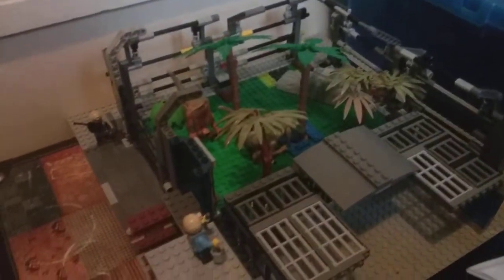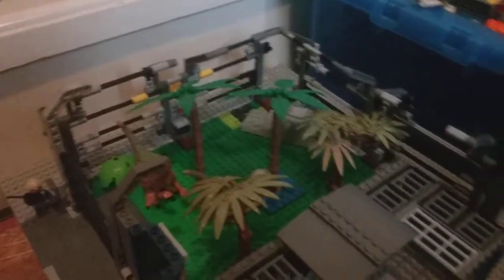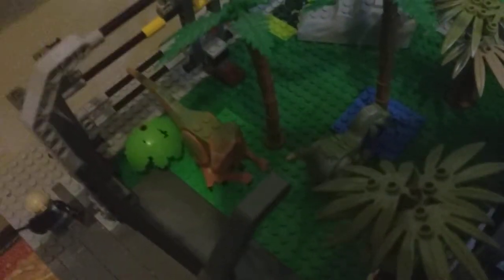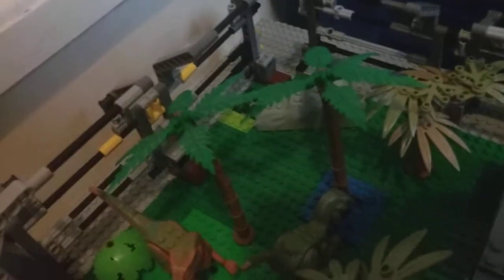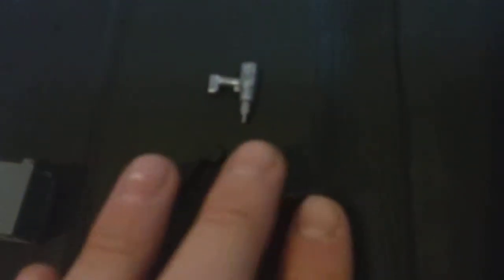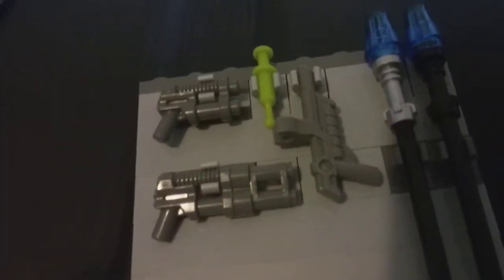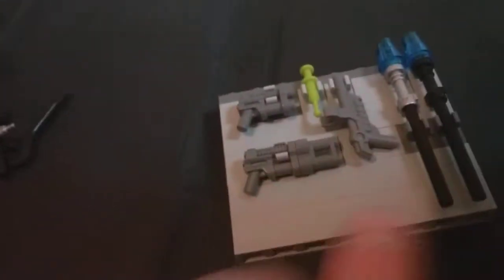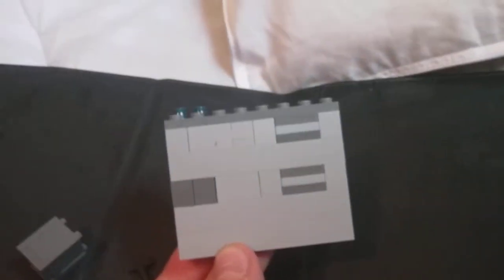Lego moc ( Raptor Paddock )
Enjoy this video and recommend something in the comment section below.